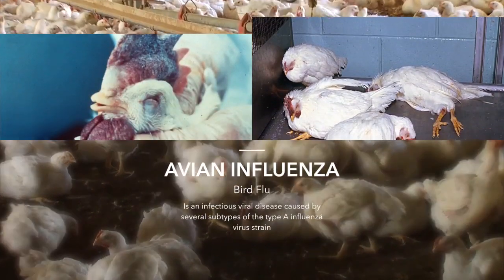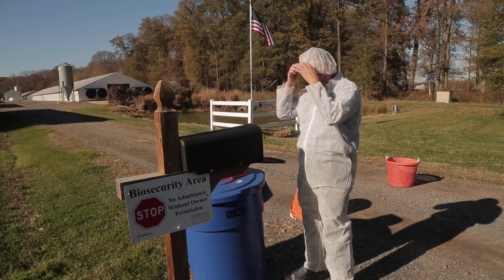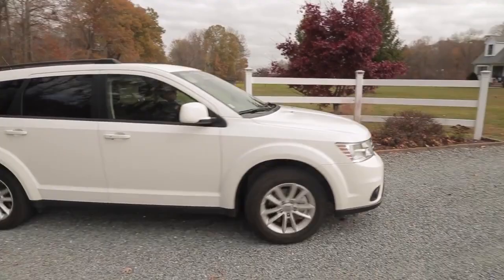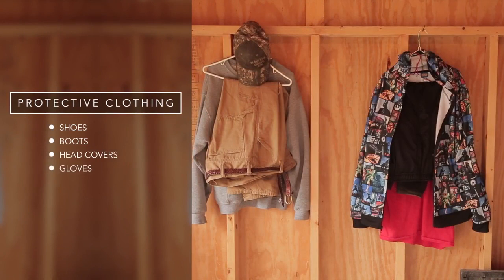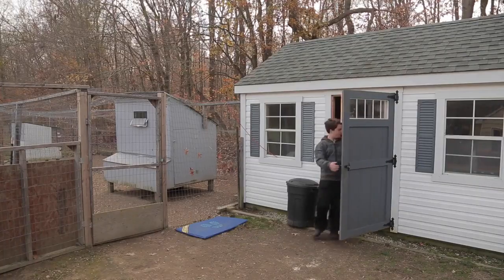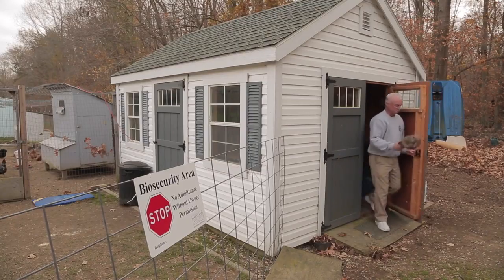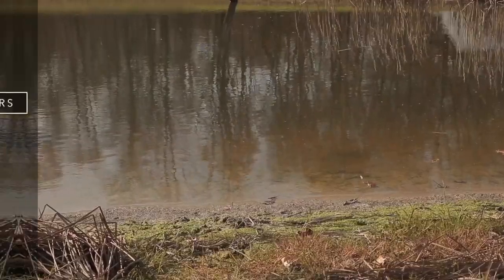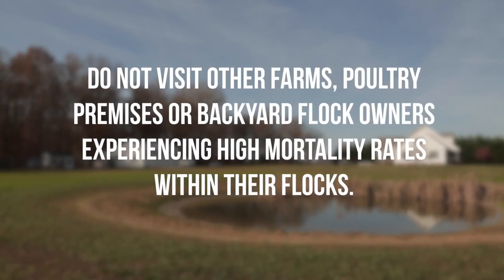Backyard Poultry Producers 2018 English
Small Flock and Backyard measures to take to prevent outbreaks of avian influenza and HPAI